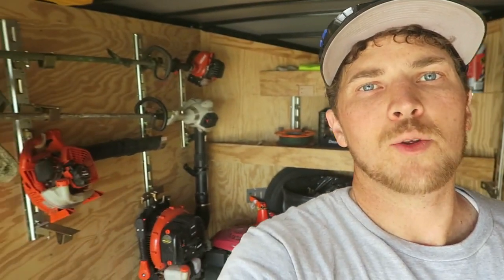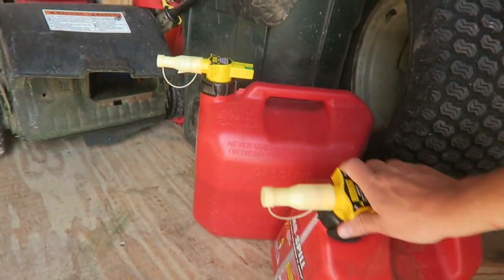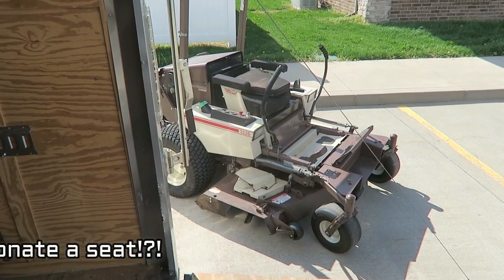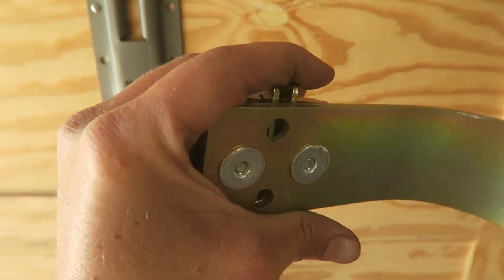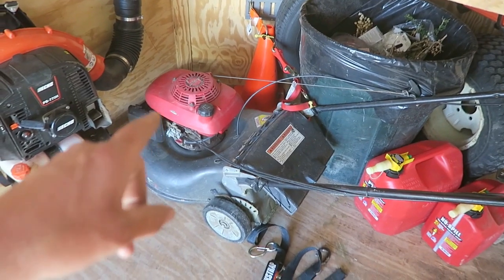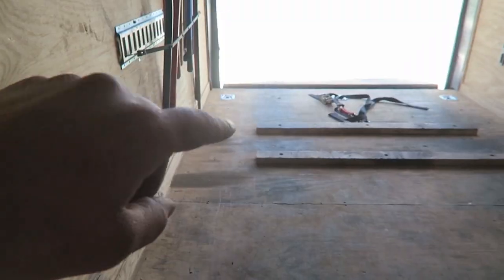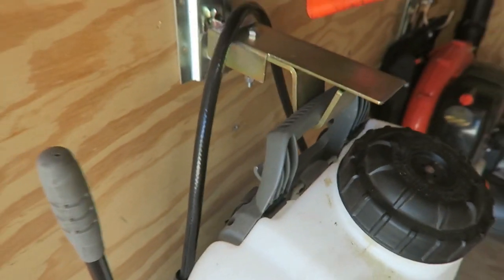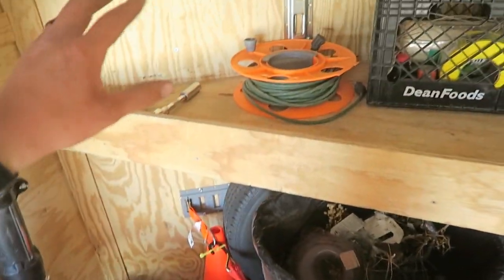2020 Solo Lawn & Landscape Enclosed Trailer Setup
I'm a very organized person.  I like to put things in their proper place.  I also tend to spend a lot of extra time thinking on ways to make things more efficient.  When it comes to my trailer setup it is no different.  This is version 2.0 of my 7x14 enclosed trailer for my lawn care and landscape business.

2401 E. 32nd Street, 10-248
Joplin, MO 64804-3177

More ADDS: 2020 Solo Landscape Enclosed Trailer Setup, 2020 Solo Lawn Care Setup, 2020 Lawn & Landscape Enclosed Trailer Setup